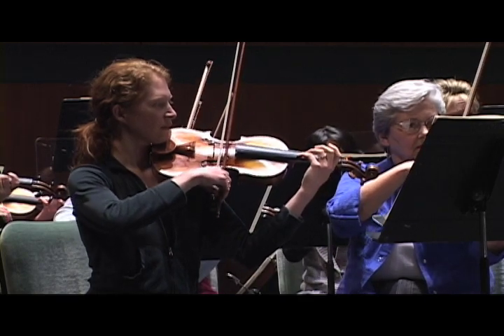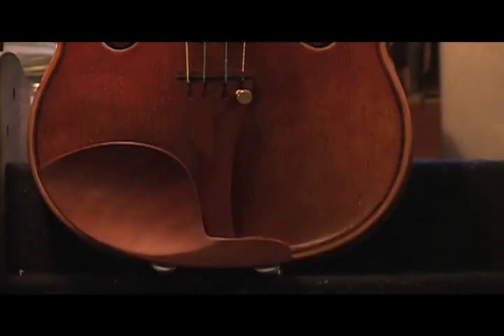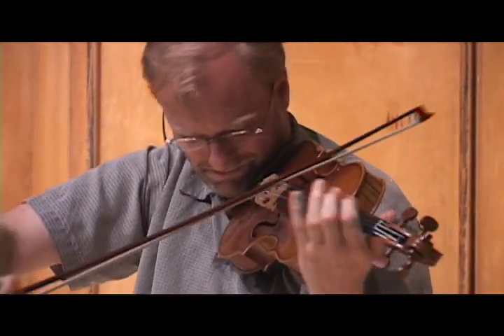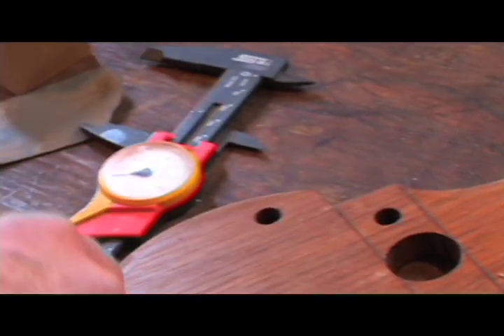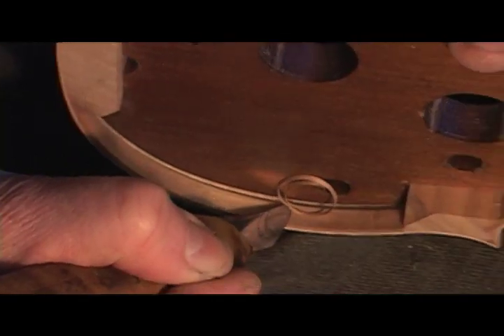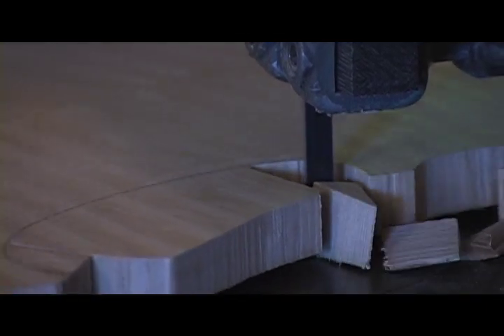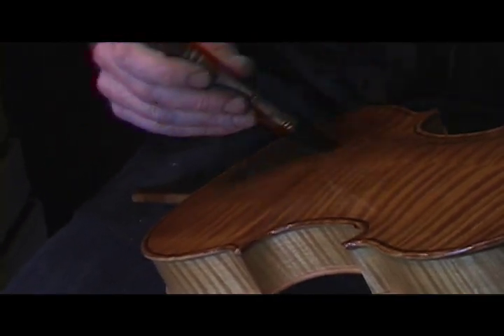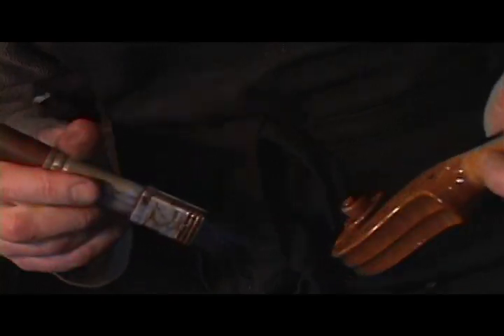The Architect of Sound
A short documentary about master violin maker David Gusset of Eugene, Oregon. He's the only American luthier to ever win Cremona, Italy's triennial Antonio Stradivari competition, sometimes called the Olympics of instrument making.

The film follows his process as he constructs a replica of a violin originally made by Stradivari, a Renaissance master whose original instruments sell for millions of dollars at auction.